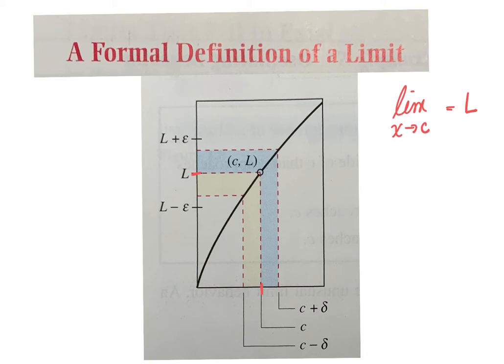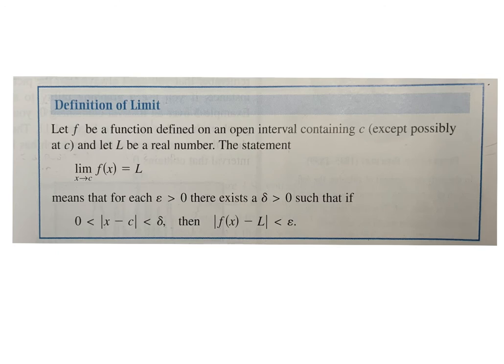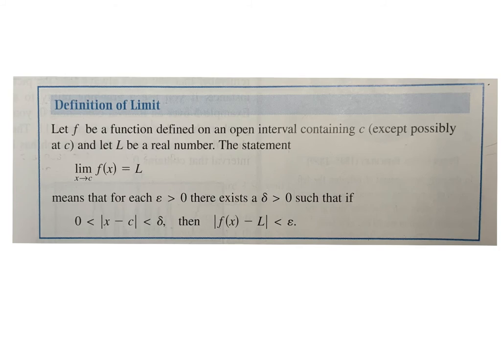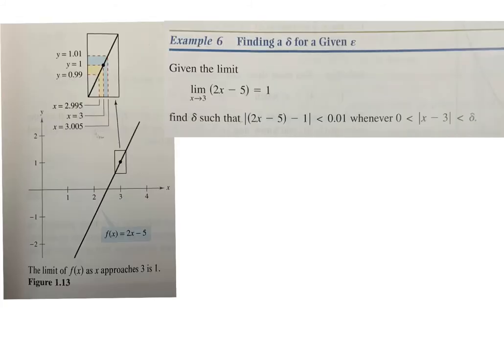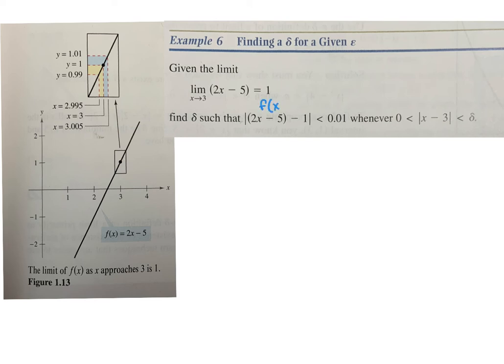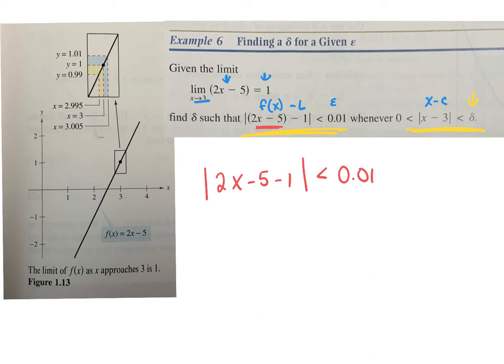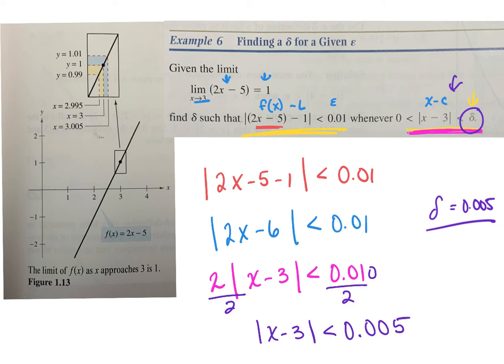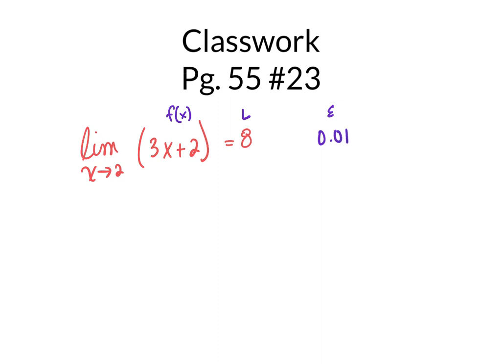Calc section 1.2b